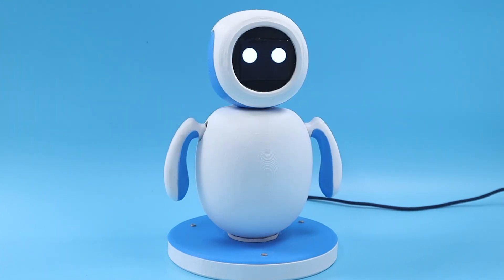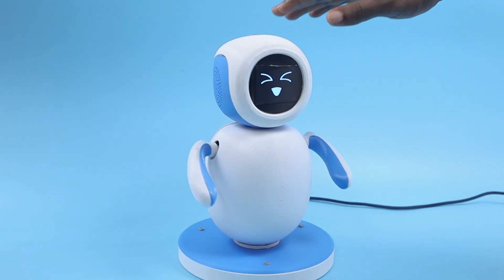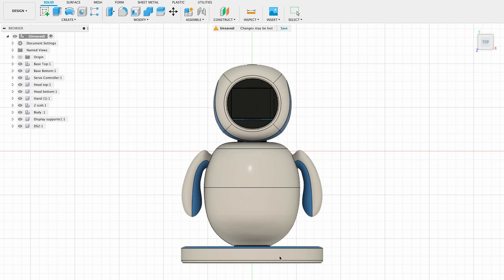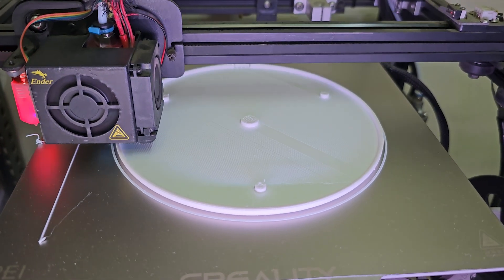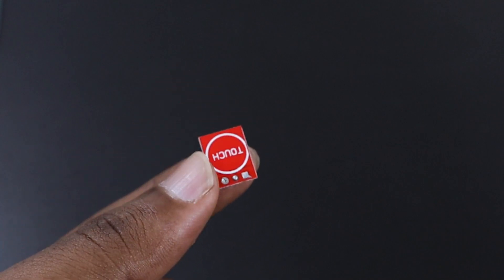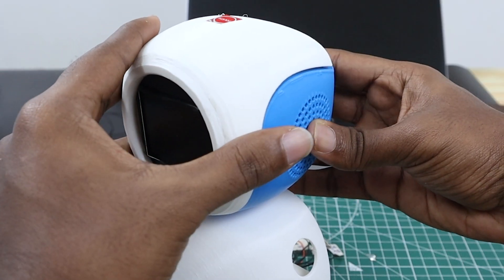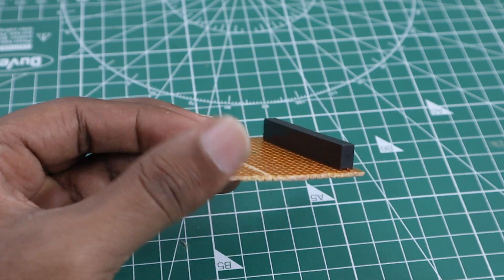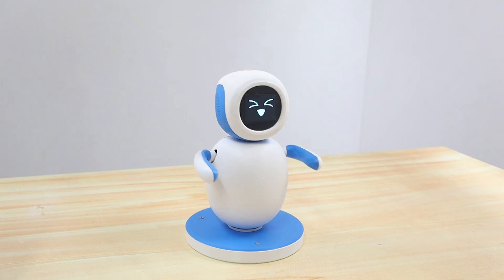Emo - A DIY Companion Robot With Raspberry Pi 4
Introducing Emo, the personal companion robot that will capture your heart! With the latest Raspberry Pi 4 technology and cutting-edge design, Emo is the perfect fusion of style and innovation. But he's more than just a robot - he's a living, breathing presence with his own unique personality and emotions.
𝐖𝐞'𝐫𝐞 𝐅𝐚𝐢𝐫𝐥𝐲 𝐒𝐨𝐜𝐢𝐚𝐥 𝐏𝐞𝐨𝐩𝐥𝐞
𝐆𝐞𝐚𝐫𝐬 𝐔𝐬𝐞𝐝
Shot On: Canon M50
Microphone: Boya M1
Tripod : DigiTek DTR 520 BH